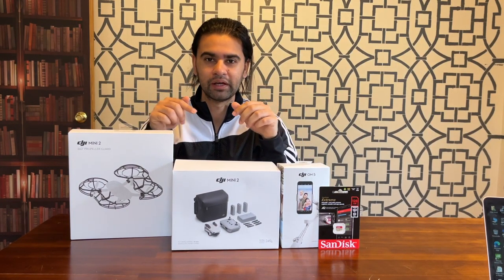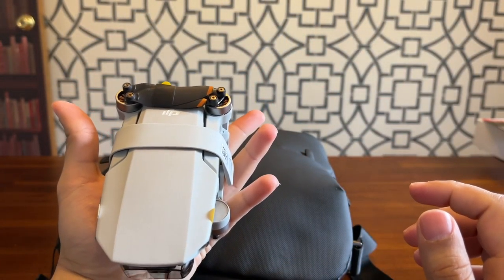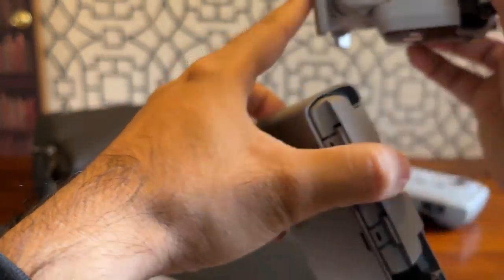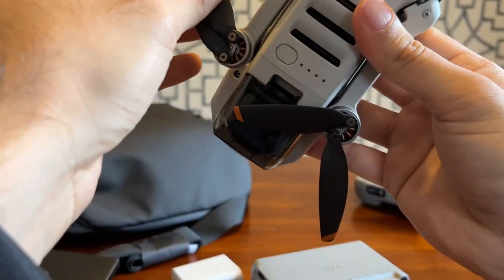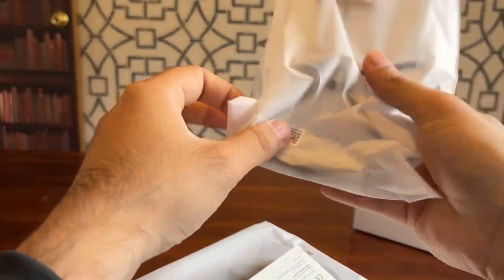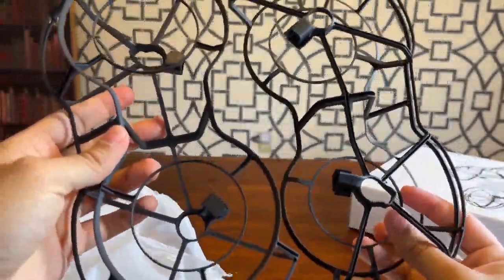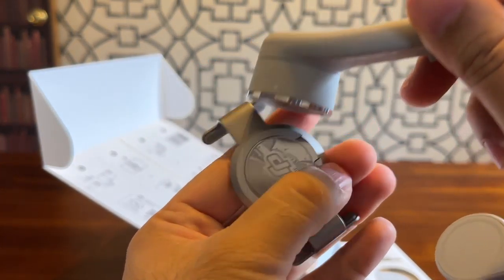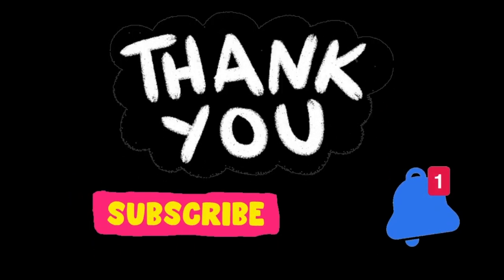Unboxing DJI Mini 2, OM 5, Propeller Guard | My New Vlogging Kit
Vlogging Gear:

Gimble - shorturl.at/cmGN3

My name is Sonal Asija, who loves vlogging. I currently live in Charlotte, NC, USA with my spouse (Sarah), cat. I'm originally from New Delhi and still enjoy watching Bollywood movies.